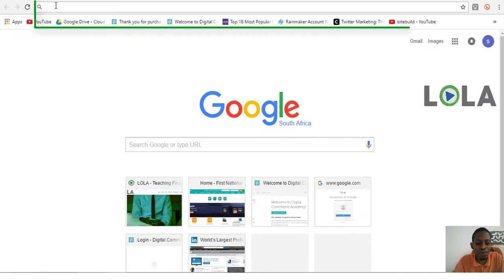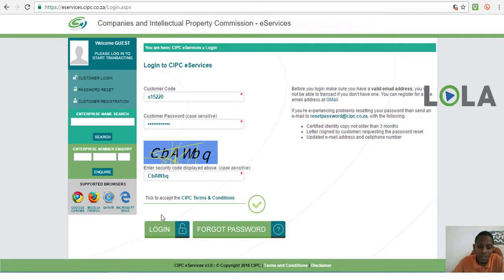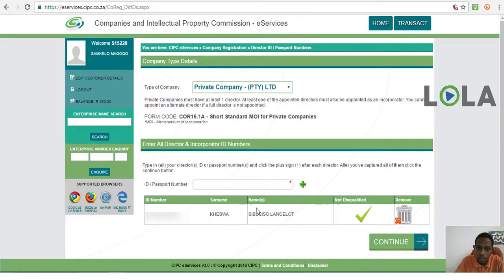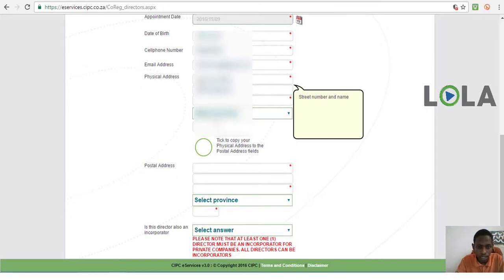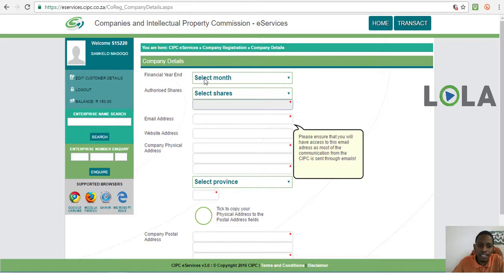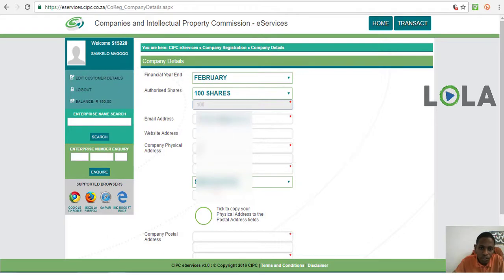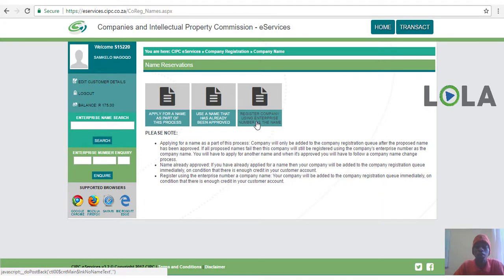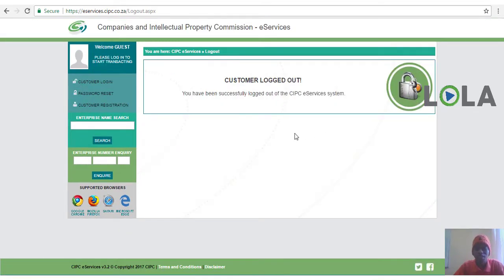How to Register a Company | Lodging a Private Company Registration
In this video, I'll take you through a step by step tutorial and show you how to register a company on the CIPC website.